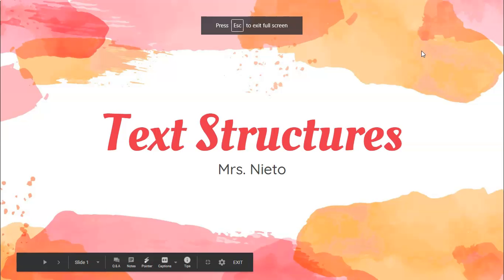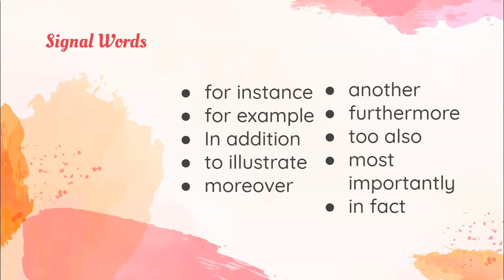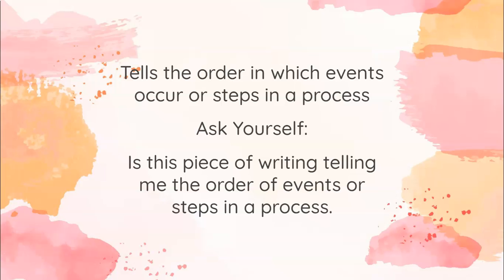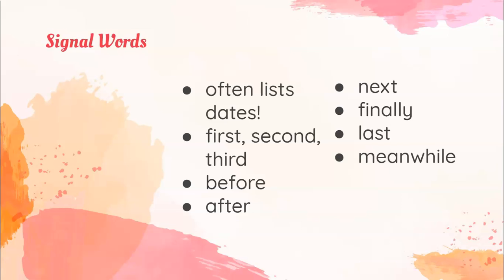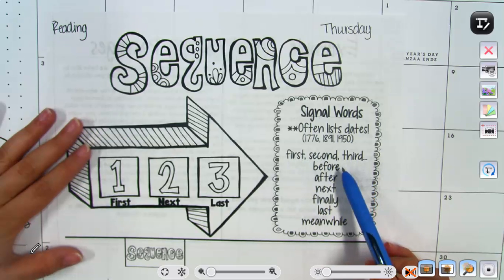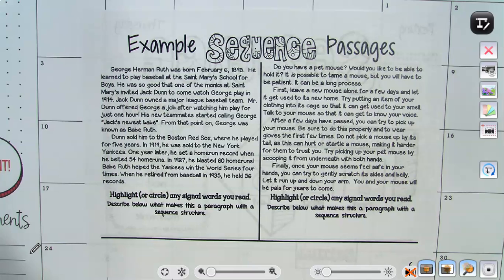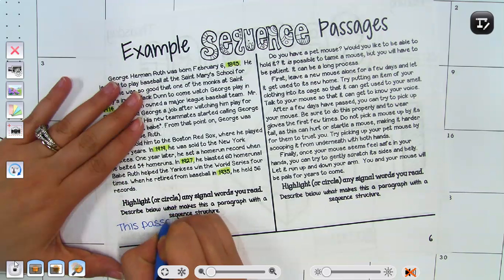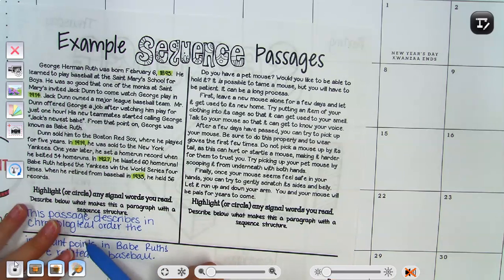Sequence Text Structures